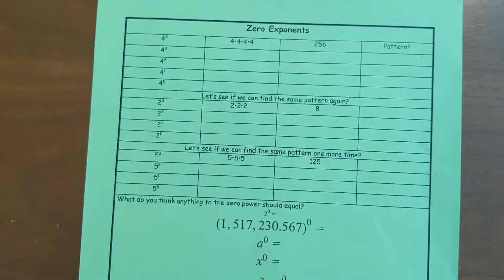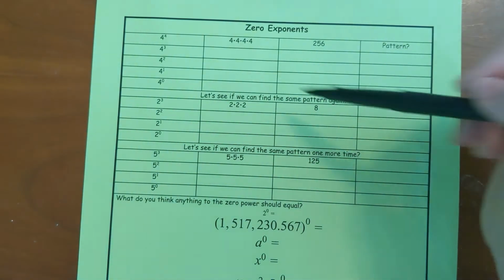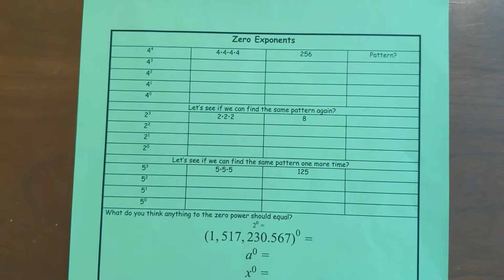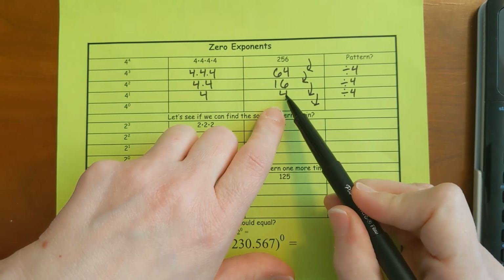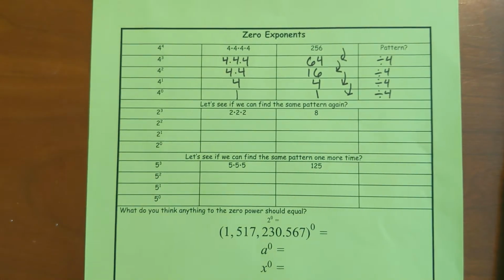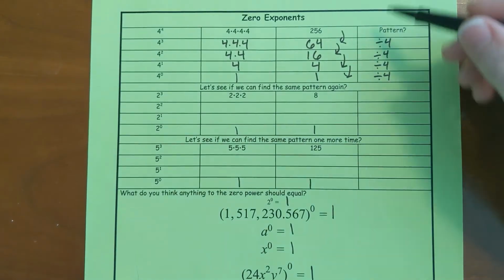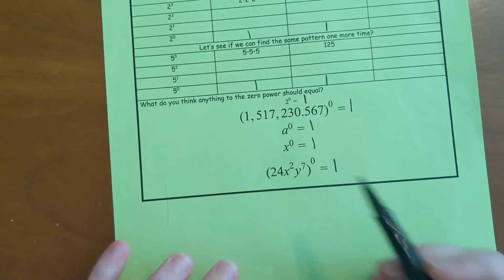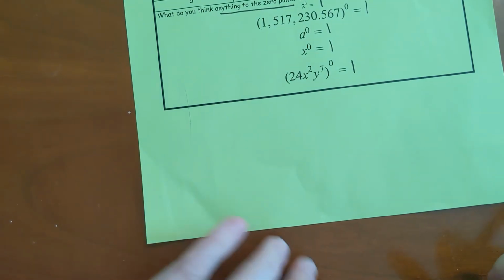Zero Exponents Discovery